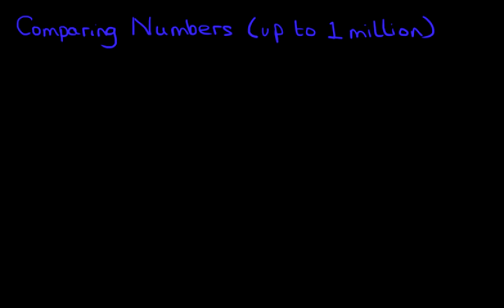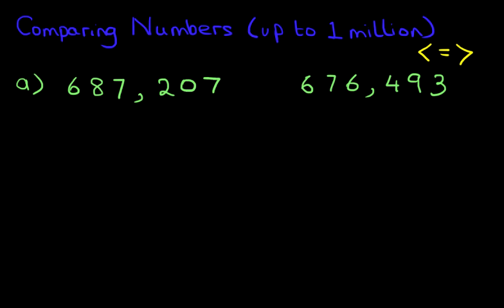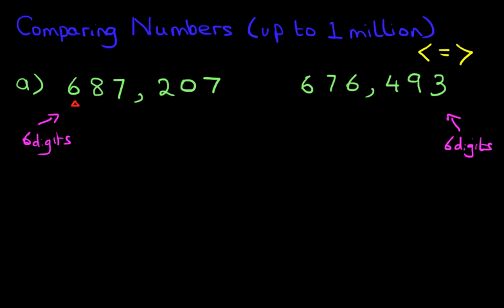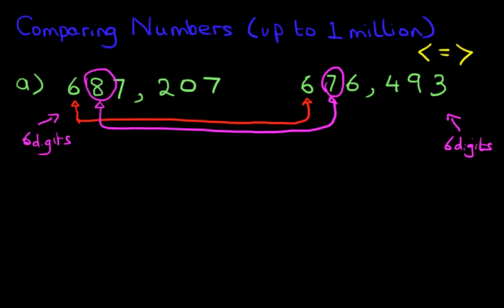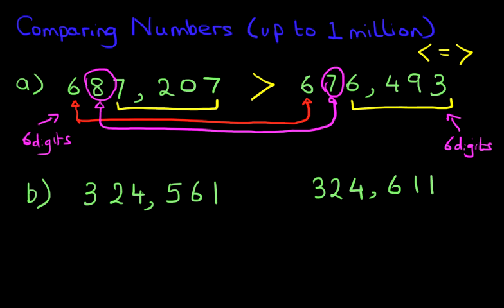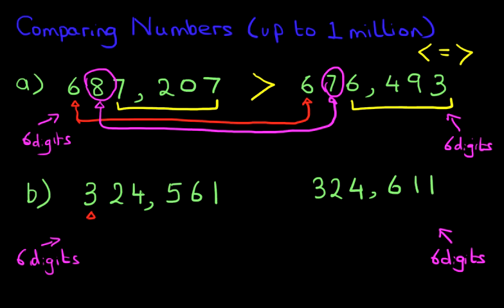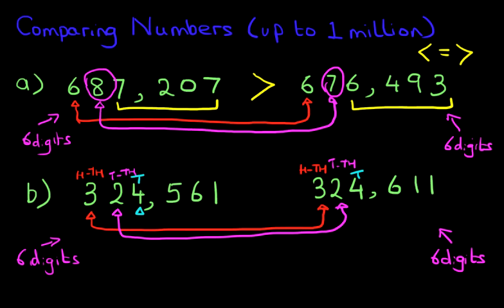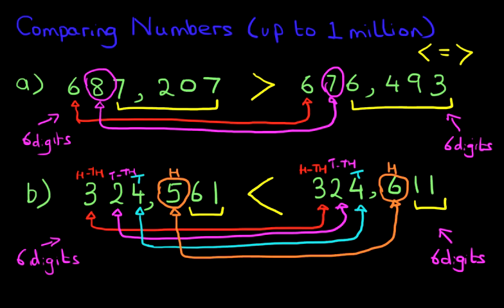Comparing Numbers (up to 1 million)